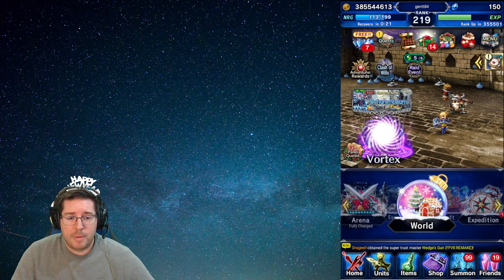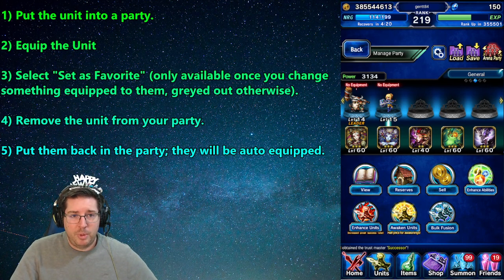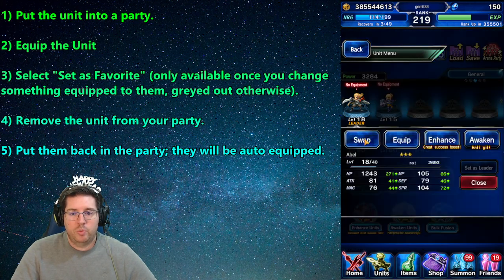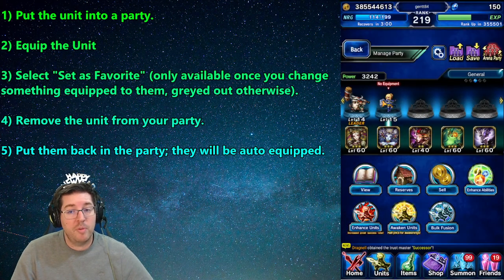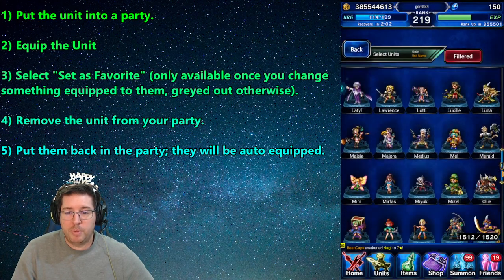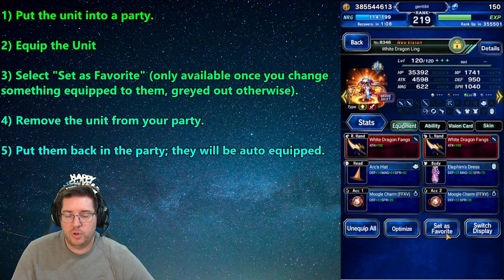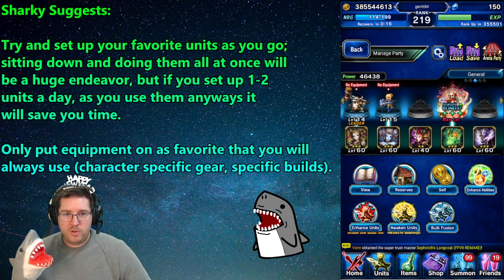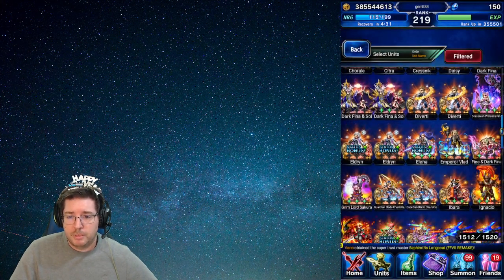Episode 019 - How to use Favorite Equipment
Happy New Year! We got a request for help today that I jumped into answer on the FFBE Global Facebook group, and I thought it was just the kind of thing to make a how-to on.

The newish Favorite Equipment feature has been a source of confusion for some players - it's pretty easy to do but miss a step and your unit won't be equipped the next time you use them. Follow these steps to victory!